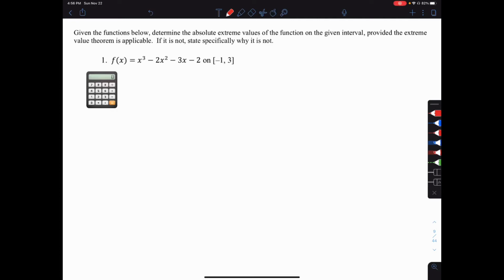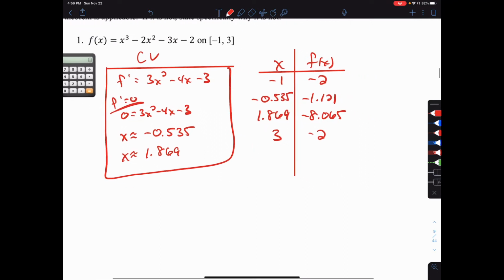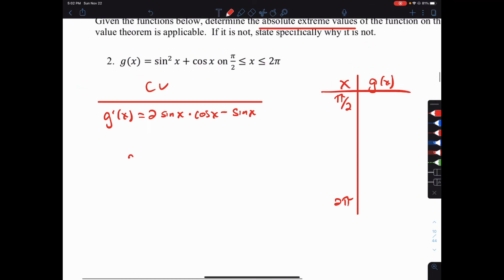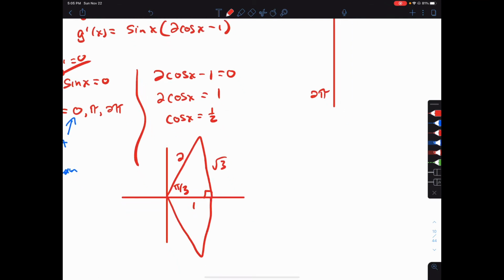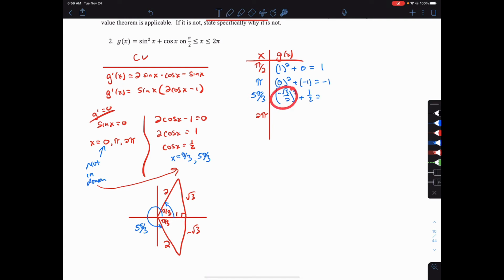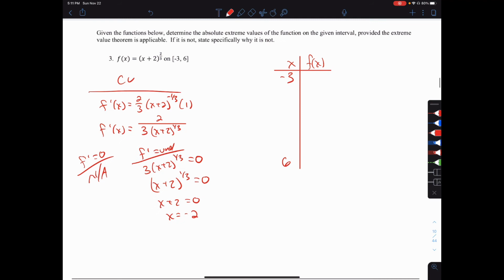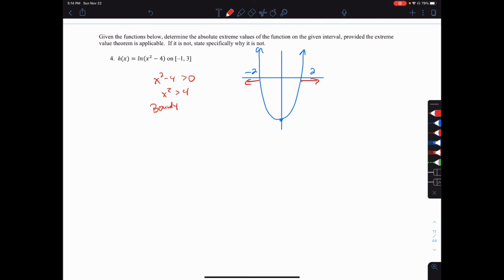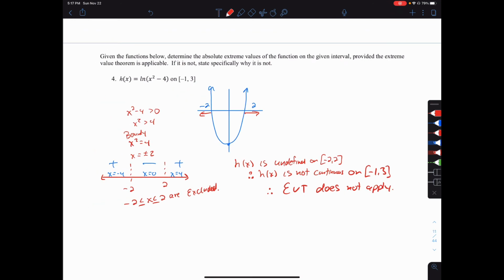AP Calculus AB EVT & Candidates Test Examples v2 (3 of 3)